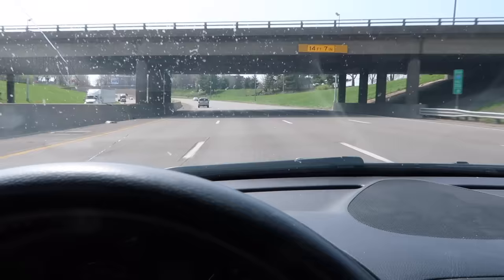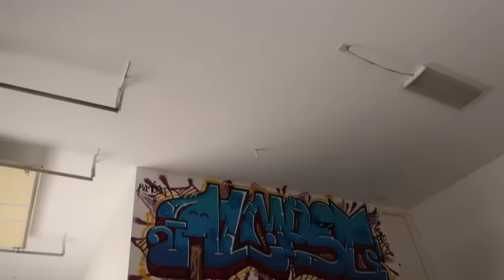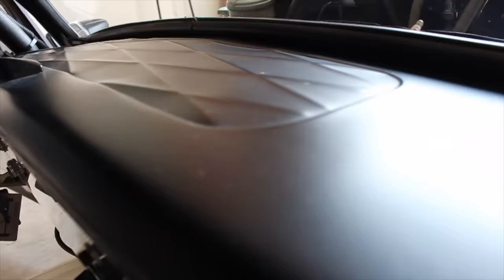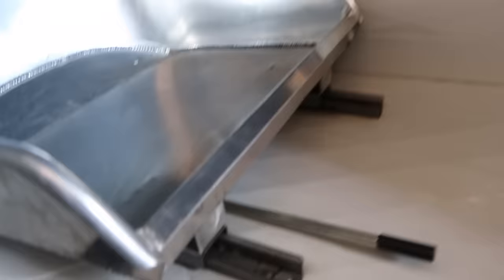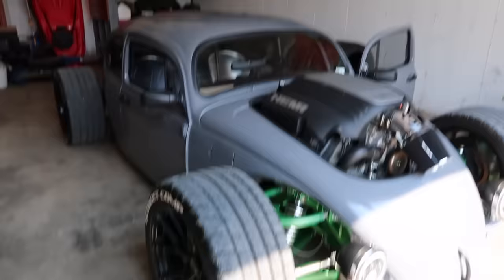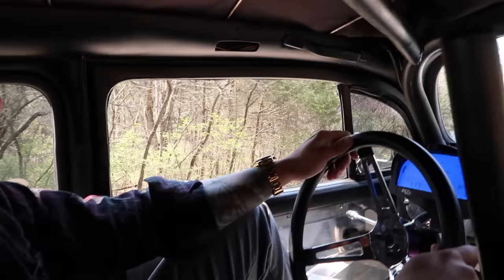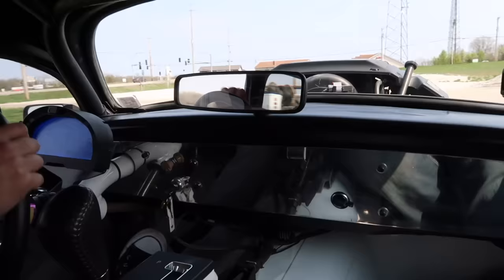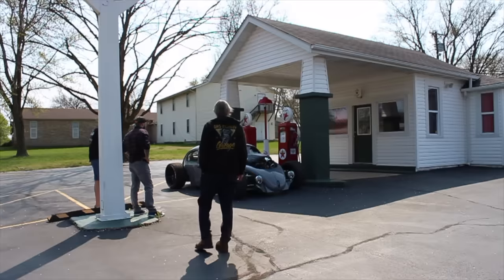HEMI powered VW Beetle, A Real Life Hot Wheels! The HEMI BUG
in this episode of ALifeWithCars we check out one truly Bad A** Little Hot Rod!
Classic VW Beatle Body chopped, sectioned, slammed on a full tube chassis.
Powered by a late model 5.7L HEMI
Beautiful details in every angle of this car,
Built by Lucky Gunner Garage out of New Hampshire
Follow the owner Brandin on instagram as well as us